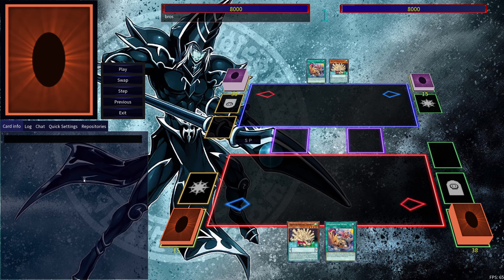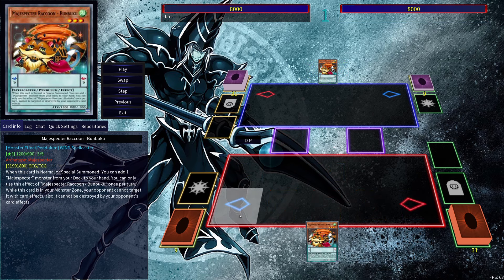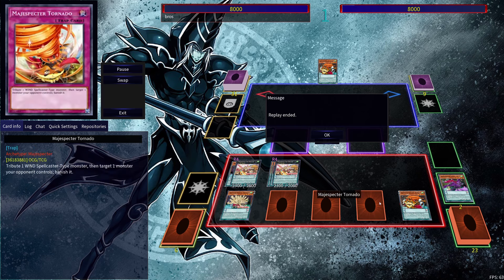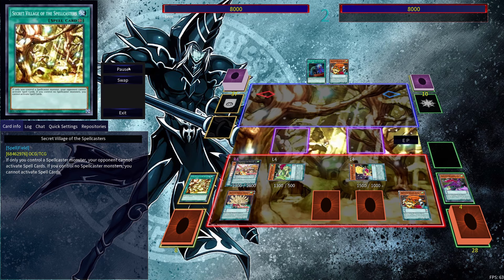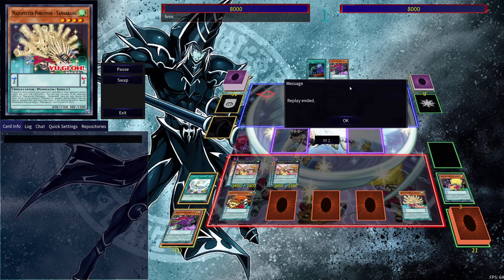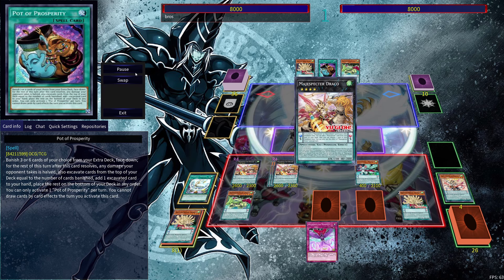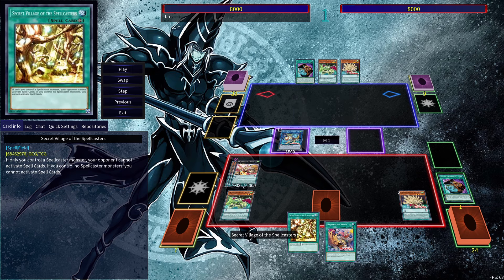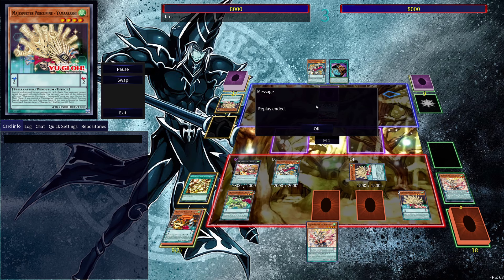THEY DO SOMETHING NOW! MAJESPECTER COMBOS | POST PHNI | Yu-Gi-Oh!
My combos for Majespecters, they can do something now!

Timestamps:
Combo 1: 0:00
Combo 2: 1:12
Combo 3: 2:33
Combo 4: 3:56
Combo 5: 5:00
Combo 6: 6:30